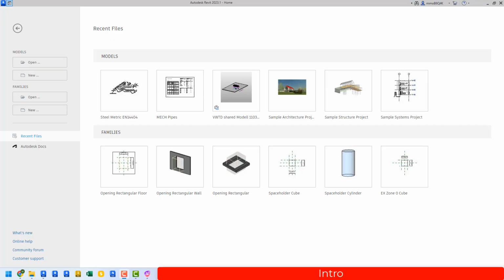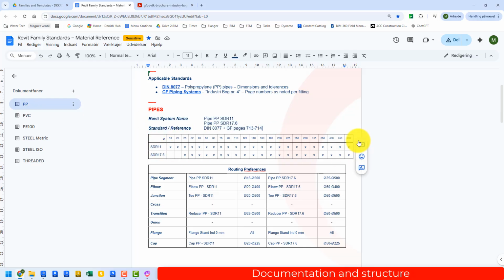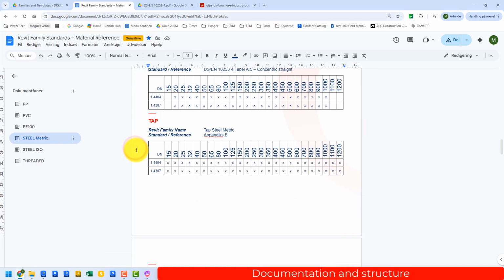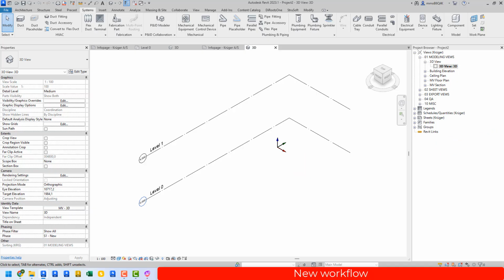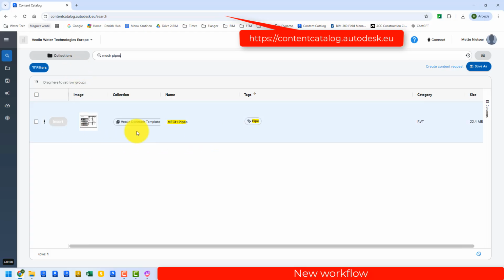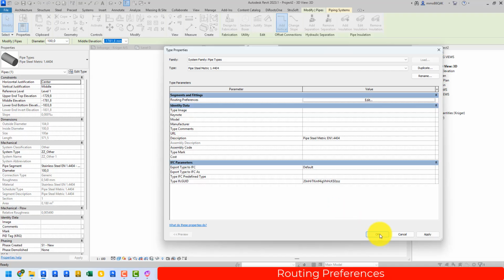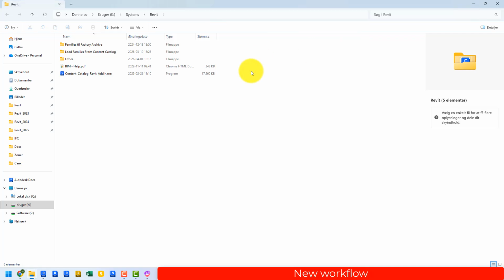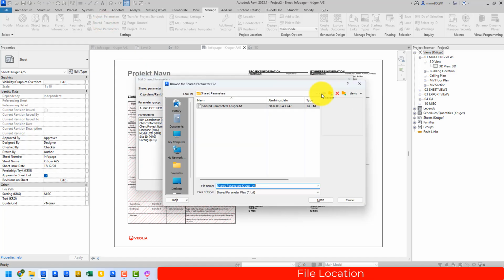Revit Pipe Fittings Rebuild – Structured Data & Routing Preferences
In this video, we go through the new pipe fittings setup developed for Krüger BIM in Revit.

The entire system has been rebuilt from scratch with focus on:
• Structured and reliable data
• DS / EN / ISO standardization
• Improved workflows
• Better project consistency
• Simplified shared parameters

Topics covered in the video:
• New “Standard (KRG)” parameter
• Documentation structure
• Pipe family organization
• Routing preferences
• New workflow for pipes and fittings
• Dedicated pipe project setup
• Supported materials and pressure classes

Materials included:
• PP
• PVC
• PE100
• Steel Metric
• Steel ISO
• Threaded

The video also explains how routing preferences are configured and how to correctly use Tee and Tap junctions in projects.